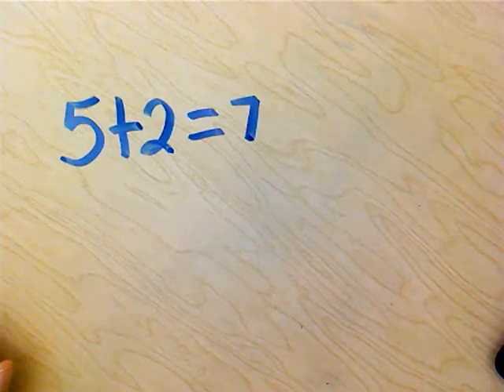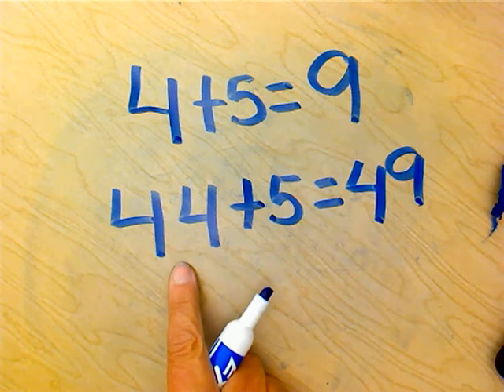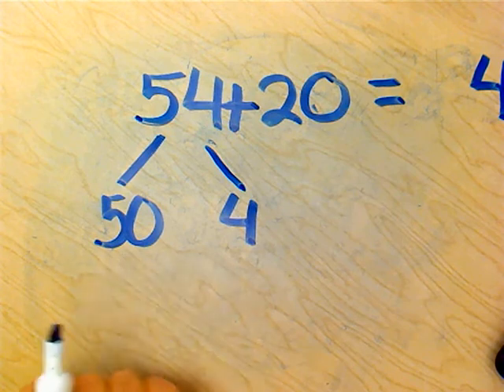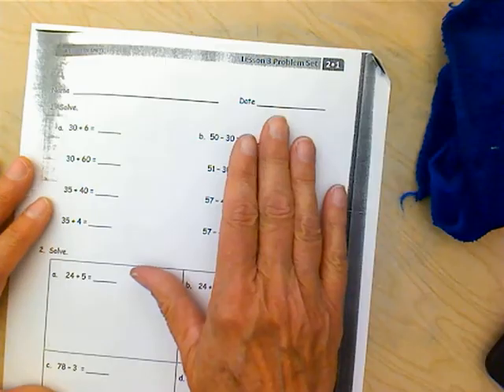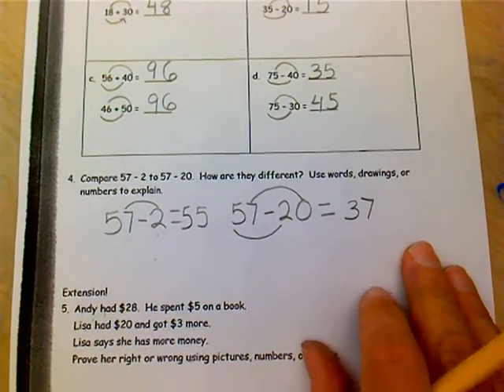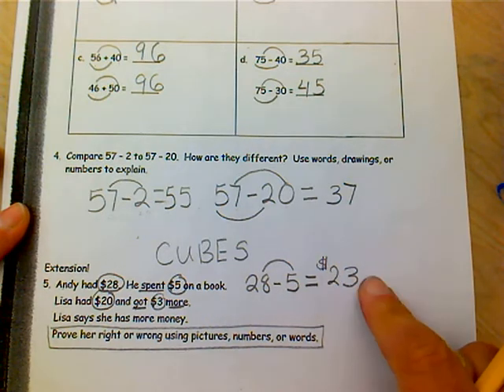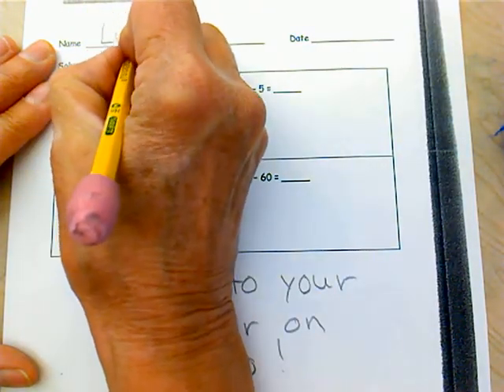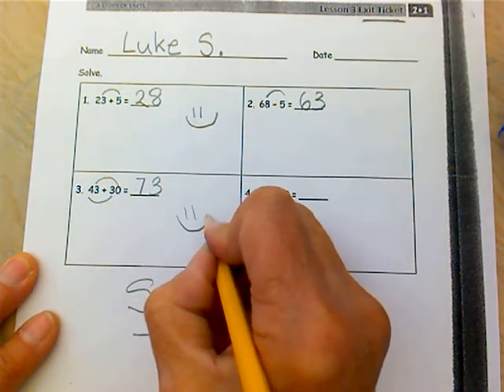Module 1 lesson 3 Eureka math